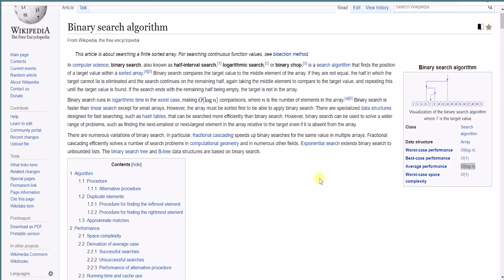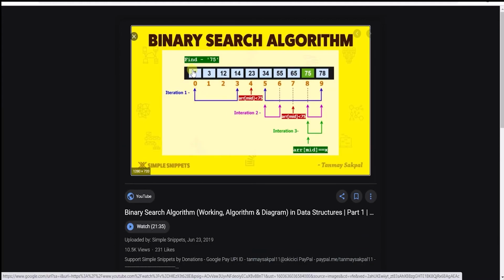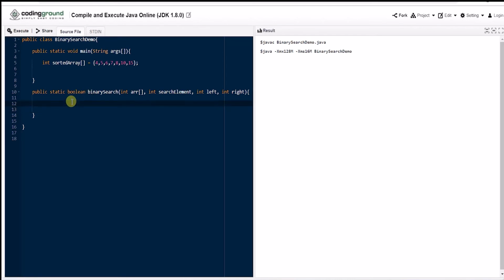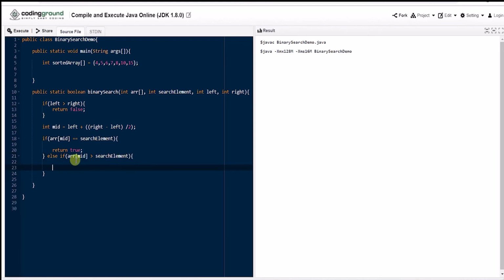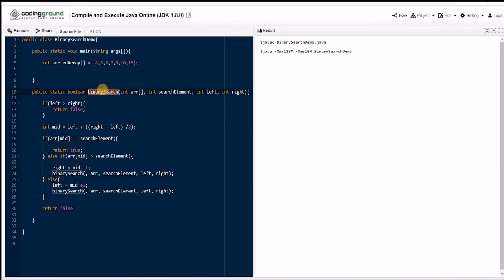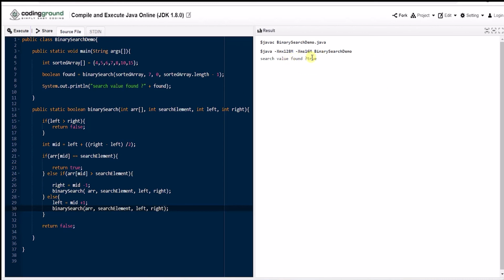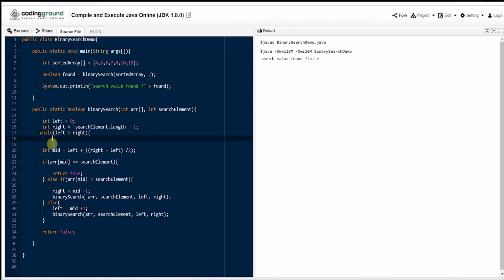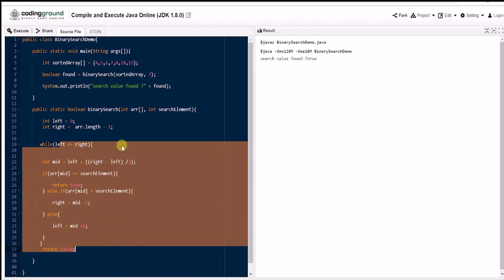Binary Search Algorithm Implementation in Java | Crack FAANG | Crack Coding Interview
Learn Binary Search | Searching algorithms | Interview Preparation for Top MNCs

In computer science, binary search, also known as half-interval search, logarithmic search, or binary chop, is a search algorithm that finds the position of a target value within a sorted array. Binary search compares the target value to the middle element of the array. If they are not equal, the half in which the target cannot lie is eliminated and the search continues on the remaining half, again taking the middle element to compare to the target value, and repeating this until the target value is found. If the search ends with the remaining half being empty, the target is not in the array.